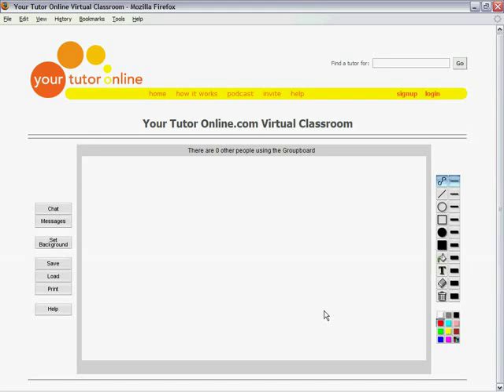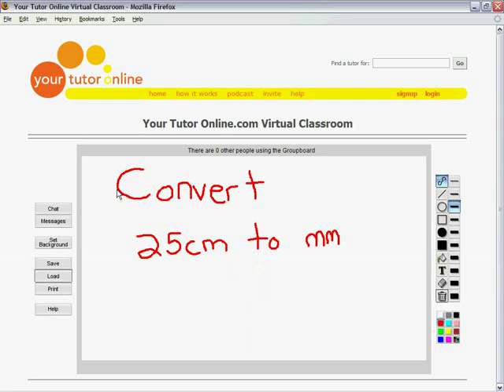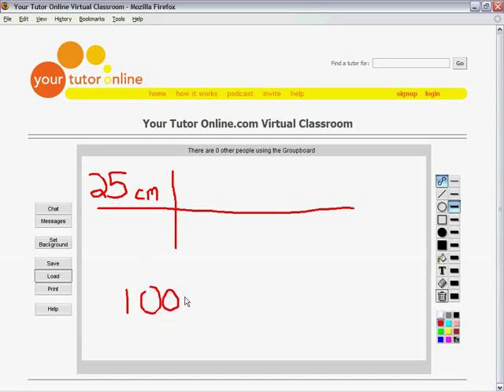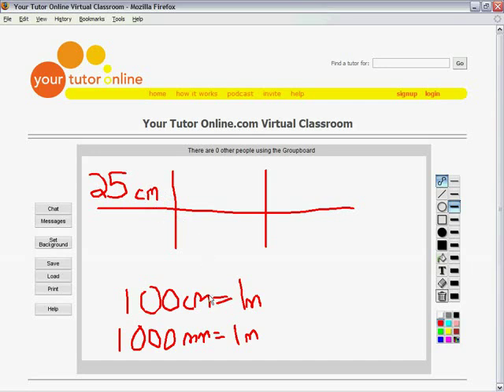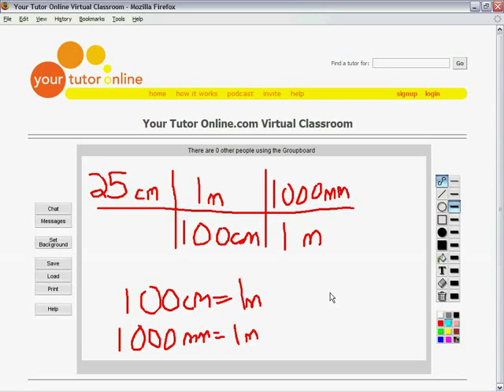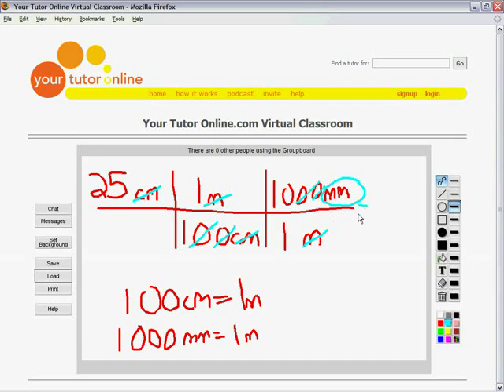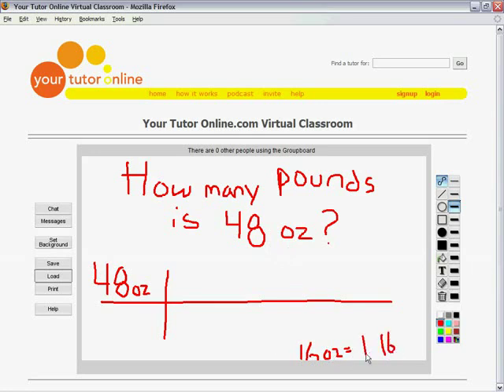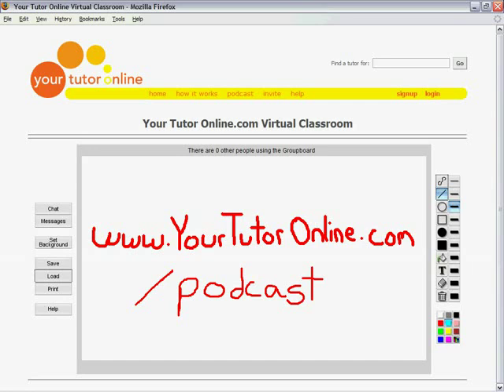How to Convert Units of Measure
This video shows how to convert one unit of measure to another using a chart.